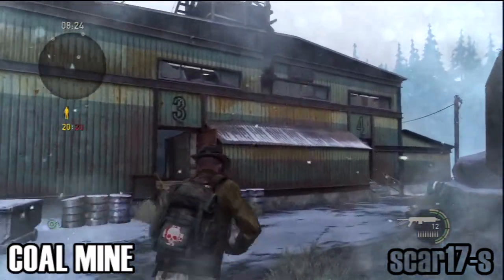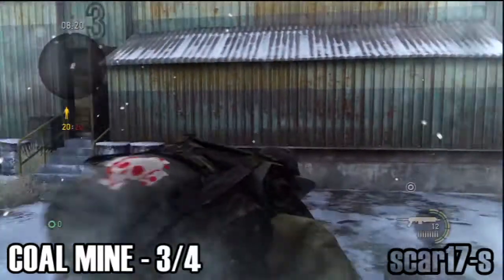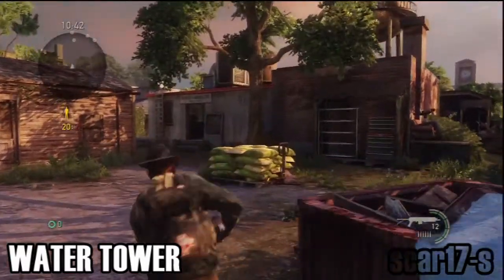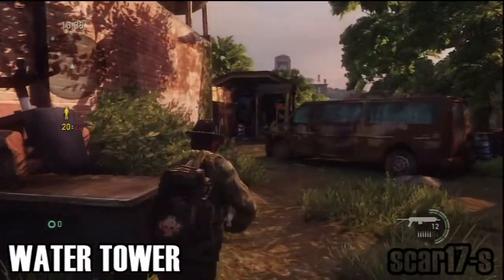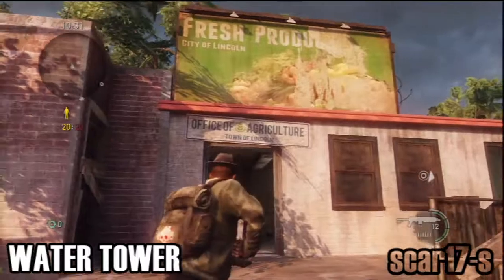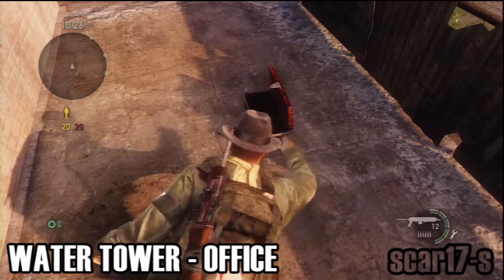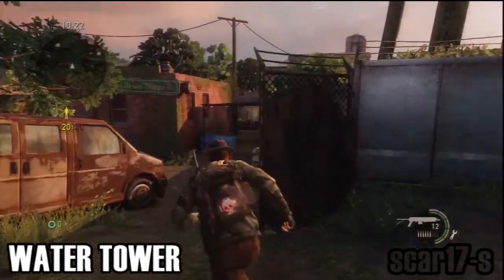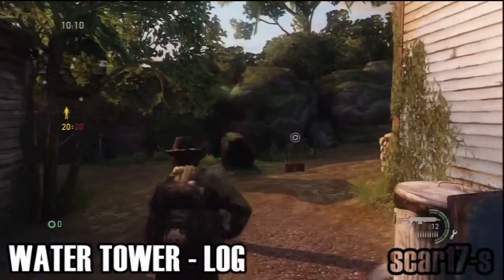the last of us - box names - Reclaimed Territories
third DLC drop Reclaimed Territories: all boxes named

Wharf - Set in the rusted-out docks where Joel encountered Robert, the Wharf map features close quarters gameplay, two snipers nests, and a giant boat. It's full of good opportunities for climbing, flanking and stealth.

Capitol - Set in Boston, the Capitol Map features indoor and outdoor gameplay. It encourages the intelligent use of flanking.
Coal Mine Set in Colorado, Coal Mine is a winter map that is spotted with abandoned buildings. It's a spacious map that has long lines of sight and a bridge that's a perfect perch for snipers. The dynamic snowstorm obscures the view so be on your toes.

Water Tower - Set in Lincoln, PA, the Water Tower map features two primary chokepoints for some deadly face-to-face confrontations. It's mainly an outdoor map with a few indoor areas and some very unique lighting. It might seem open but it's really a tight map that's perfect for close quarters melee.

Specter - A silenced assault rifle that's great if your style is stealth stalker. PSN purchase unlocks this gun for use in your Custom Loadout. Equip in the Purchasable loadout slot, then use in-game parts to buy it during the match.

Double Barrel - Classic, deadly, double-barrel shotgun. Only 1 loadout point. PSN purchase unlocks this gun for use in your Custom Loadout. Equip in the Purchasable loadout slot, then use in-game parts to buy it during the match.

Enforcer - Highly accurate pistol but will cost you an extra loadout point.

Launcher - A weapon that fires small explosives, in the vein of a home-made potato gun. PSN purchase unlocks this gun for use in your Custom Loadout. Equip in the Purchasable loadout slot, then use in-game parts to buy it during the match.

Agility - Climb, vault, and move while crouching faster than you could before. At level 3 you are nearly impossible to hear while moving.

Awareness - See enemy nametags before they see yours and enemy nametags remain on screen for several seconds when taking fire.

Fortitude - Downed? Level up this skill and it will help you survive longer as you'll take longer to bleed out, crawl faster, and have more health when downed. At higher levels you'll start with an extra health pack, and earn extra parts each time you heal.

Scavenger - Automatically pick up ammo and supplies and see increases in drops from enemies with this valuable skill. At level 3 enemies sometimes drop a random crafting ingredient.

Gunslinger - Equip this skill to start each spawn with more pistol ammo as you level up the skill.

Bomb Expert - Your bombs will explode more quickly and you'll be immune to the stun of your own smoke bomb as you level up this skill.

Executioner - If your play style is the higher the risk, the greater the reward then this is the skill you want. Earn more parts for shiv kills and special executions, and get extra shiv uses every time you craft a shiv.

Damage Marker - Good at hitting your targets? This is the skill for you as you'll automatically mark any enemies you hit and earn double the parts for making.